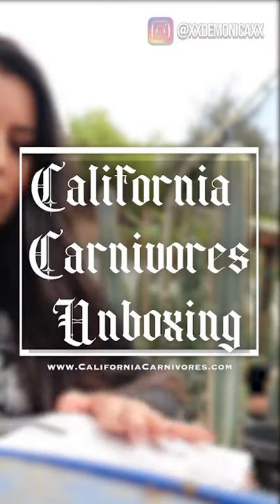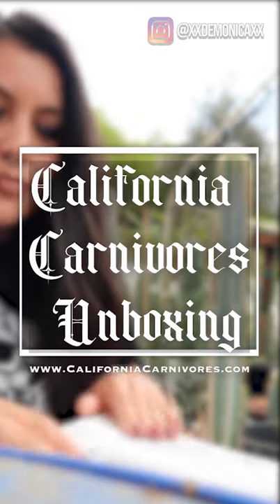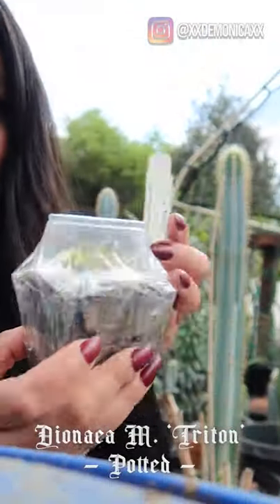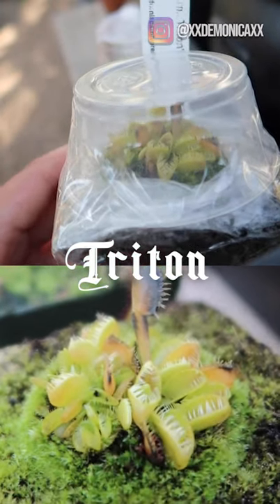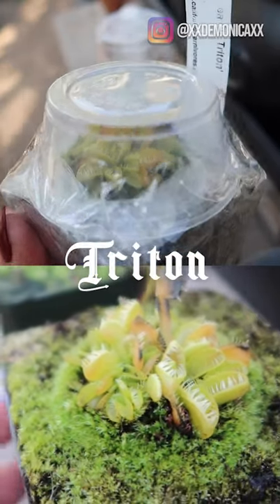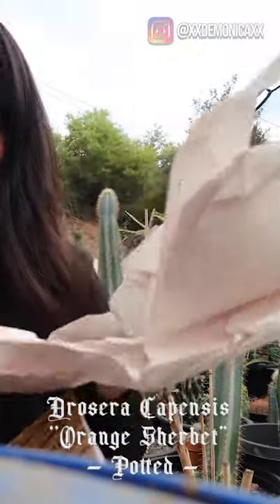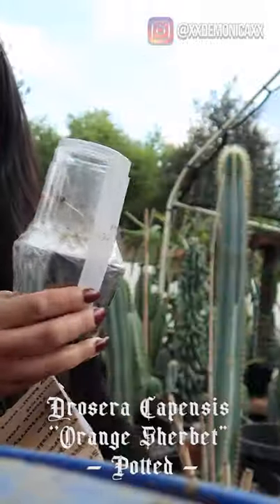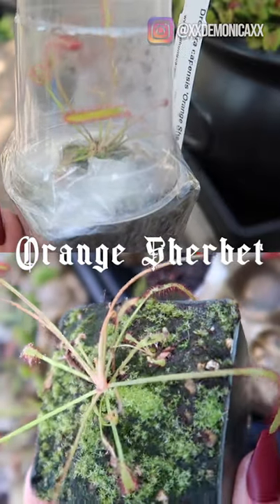California Carnivores Unboxing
Quick video unboxing my California Carnivores Order.

 I purchased my items knowing that it's close to the dormancy period and my items will not be at their full potential but I had to have them. The first item purchased is the Dioanea M. (Venus flytrap) 'Triton'. The second item is the Drosera Capensis (Cape Sundew) 'Orange Sherbet'.

The items in this video were purchased with my own money. I wanted to make a video unboxing my order because they are one of my favorite carnivorous plant stores and they have amazing customer service.